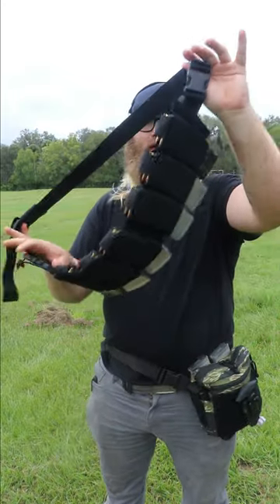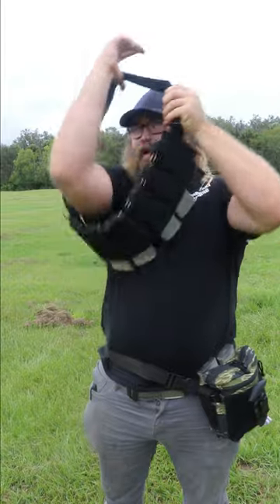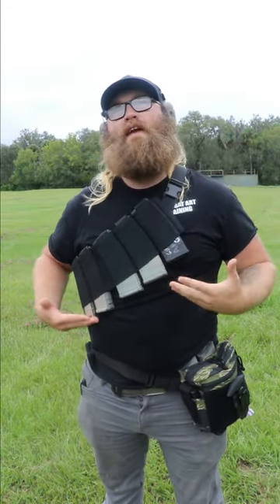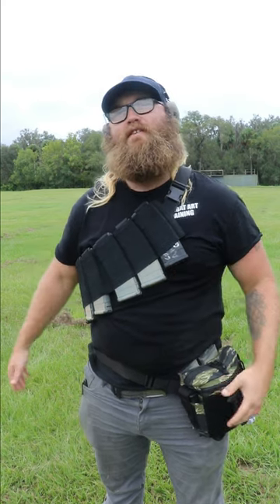Inverted elastic bandolier